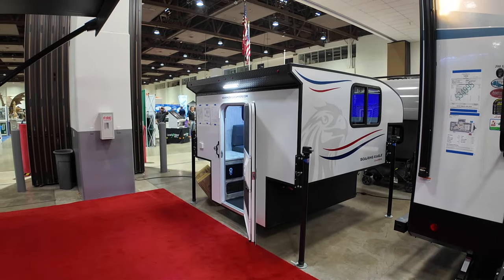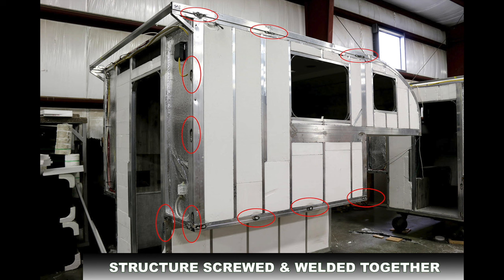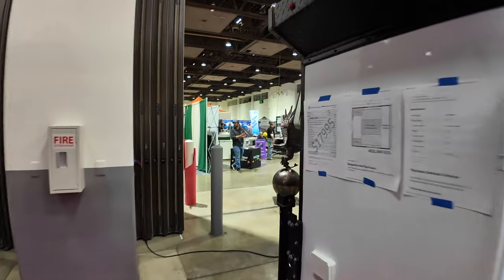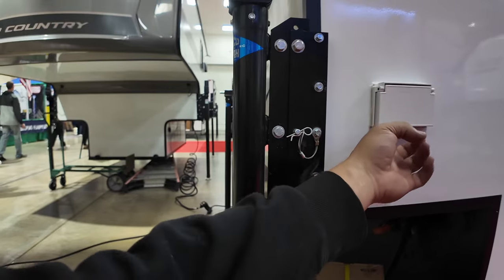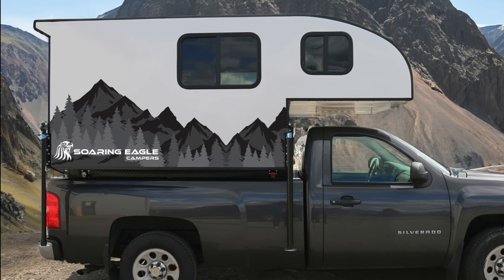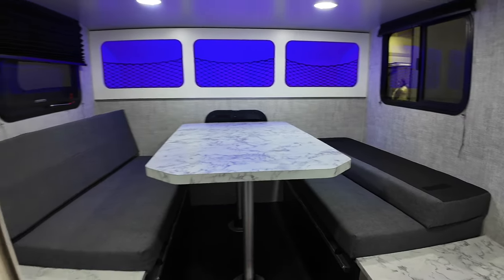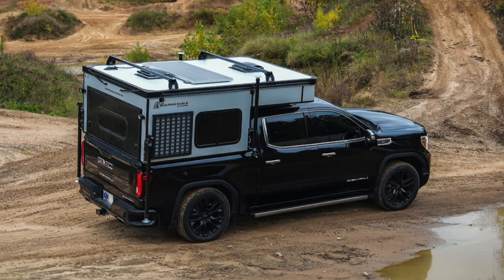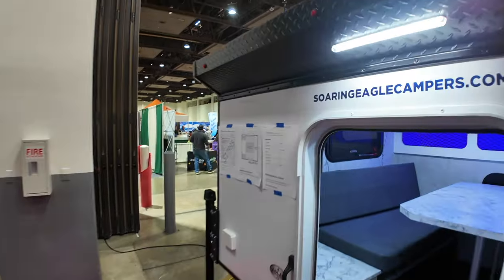Minimalist truck camper by Soaring Eagle Campers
Here is everything you need to make videos on Youtube. All you need is HD video and clear audio so invest in good cameras and a microphone.

Sony AX43A 4k handycam with image stabilization

3rd channel - Mixflip Extra - This is my behind the scenes backup channel. I voice opinions, talk about world events...whatever sparks my interest.

4th channel - Check This Out (totally random video postings until I figure out what to do with it)